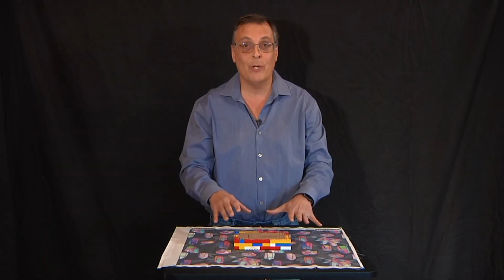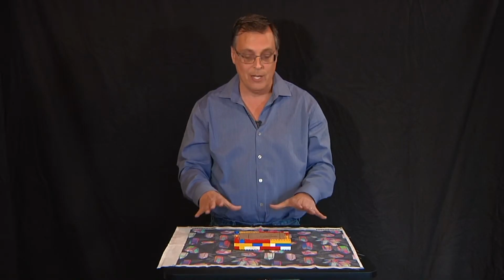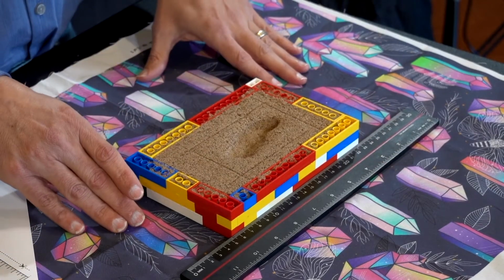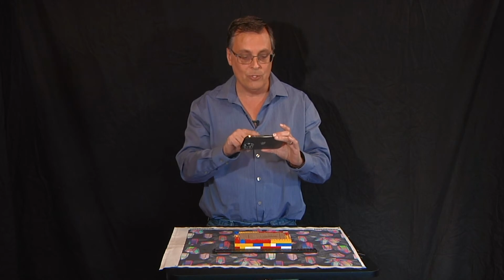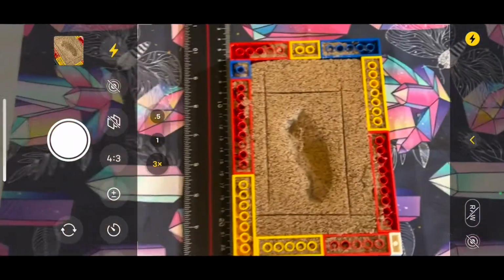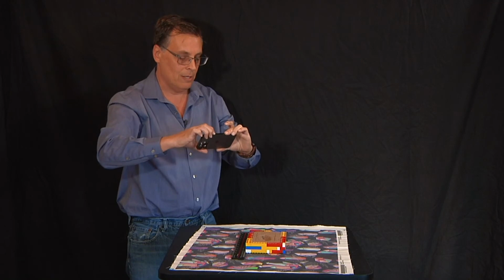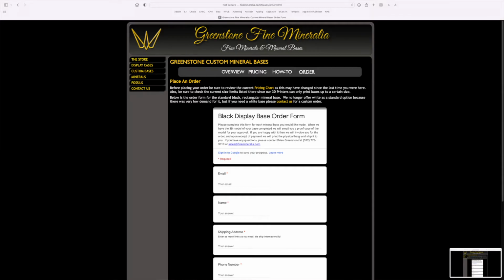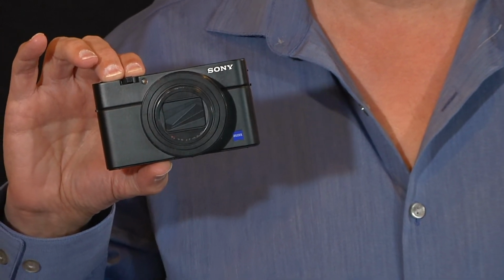Greenstone Mineral Bases: Photographing the Mold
After you have made an impression mold of your specimen you need to take 40-50 photographs of it with your smartphone.  You'll also need a rule, but if you don't have one you can print out out